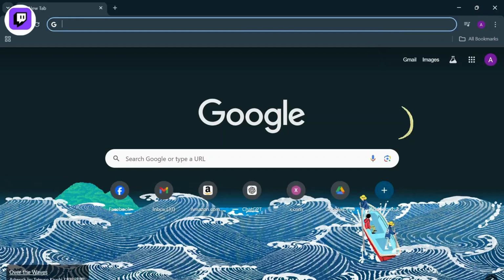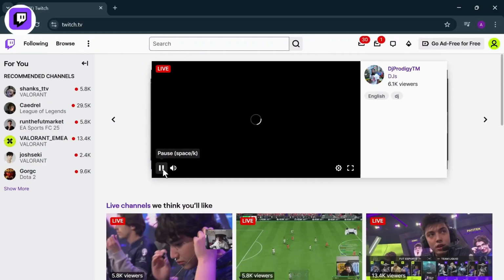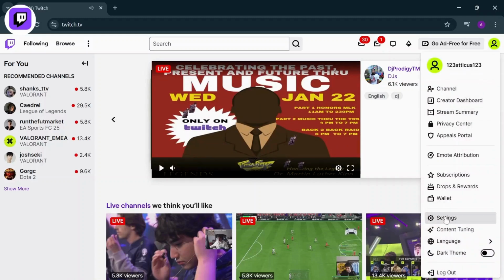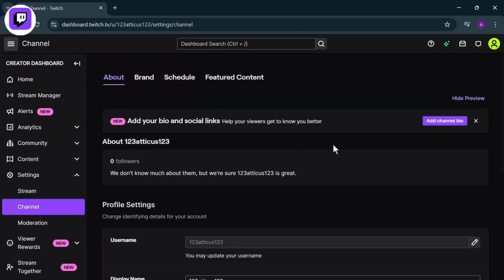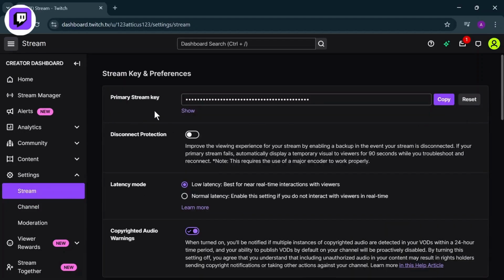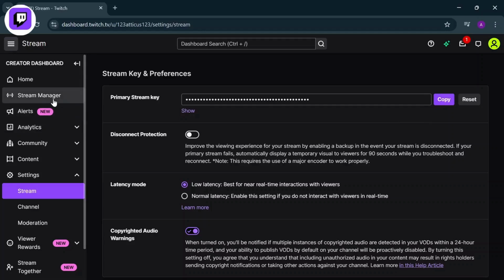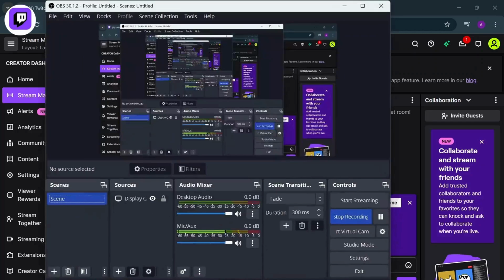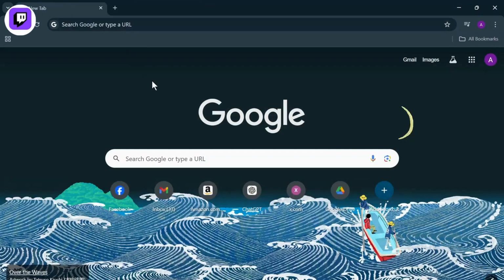How to Go Live on Twitch on PC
Learn how to go live on Twitch from your PC in this step-by-step guide. Whether you're new to streaming or looking to improve your setup, this tutorial covers everything you need to get started on Twitch and grow your audience.

In this video, you'll learn how to stream on Twitch, set up your stream on PC, and start broadcasting to the platform. We'll guide you through the process, from creating your account to tips on boosting your Twitch presence.

Timestamps: 0:00 Introduction 0:30 Step 1: Setting Up Your Twitch Account 1:00 Step 2: Installing Streaming Software 1:20 Step 3: Starting Your First Stream